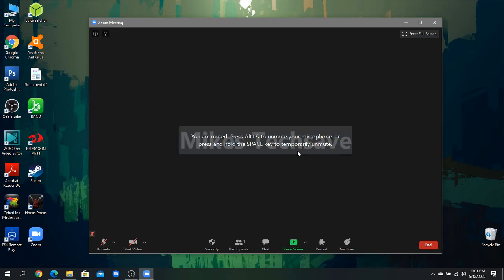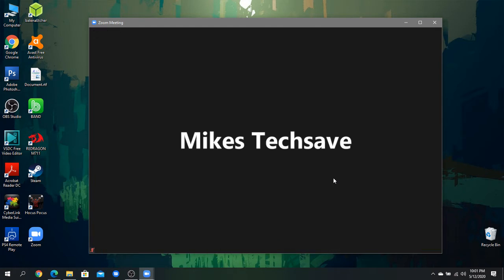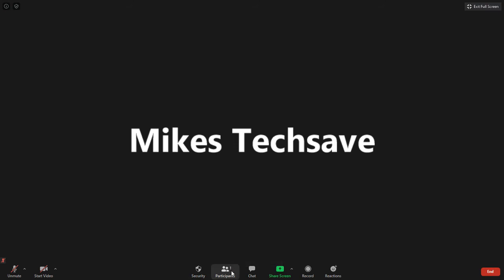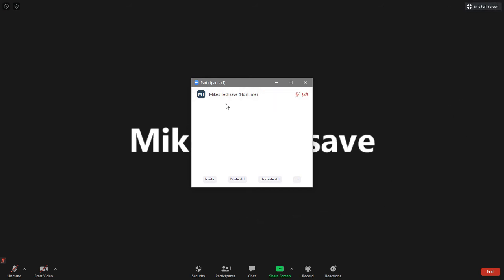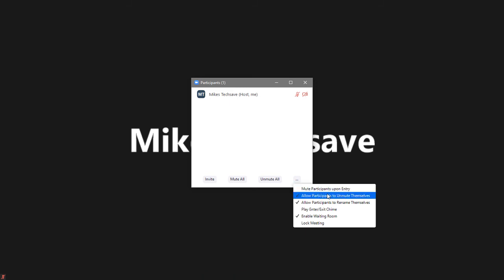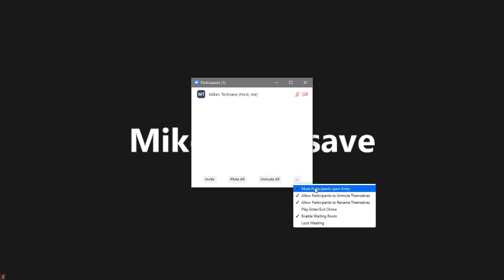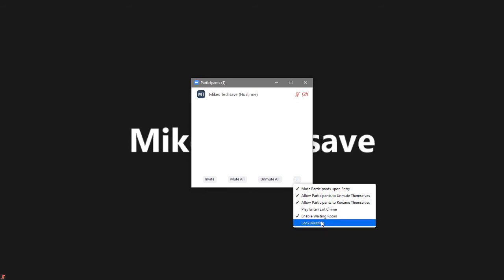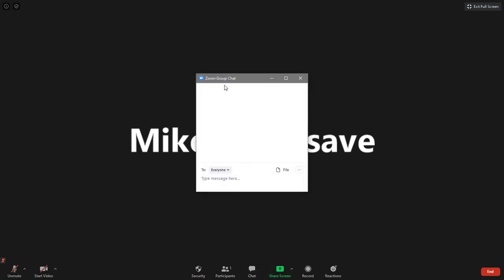How to Create Meeting in Zoom(PC) / How to Navigate In The Meeting.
This video is a little longer but it shows you how to create a meeting in Zoom and how to navigate while in a meeting.